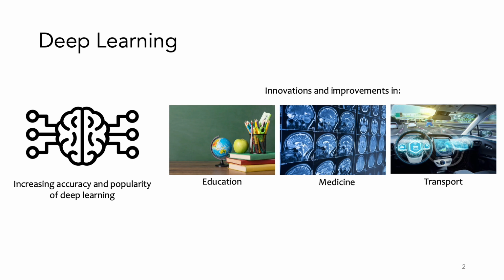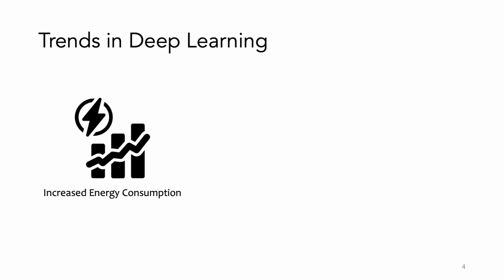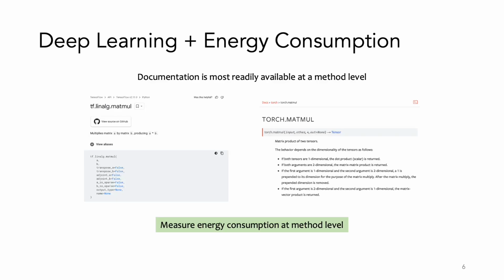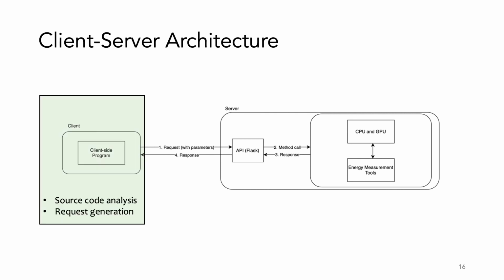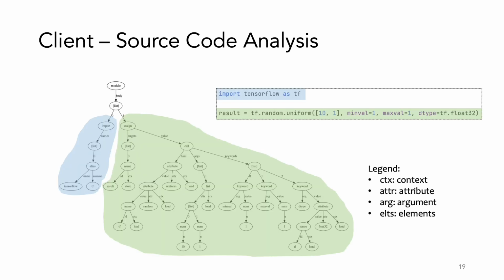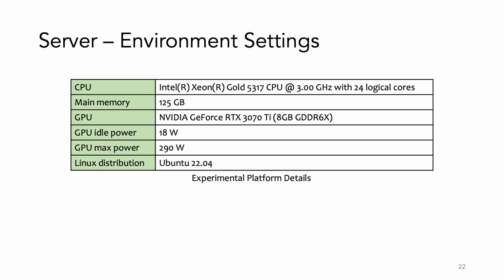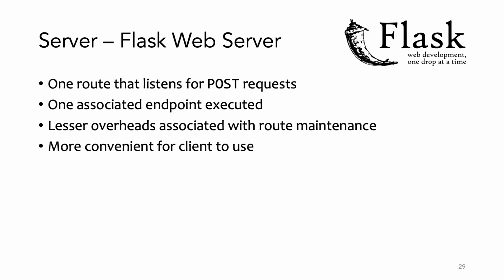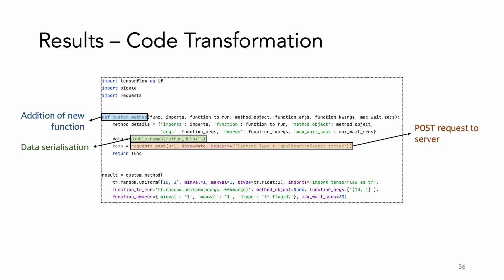Shang Ziyuan - Measuring Energy Consumption at Method Level for Deep Learning Frameworks